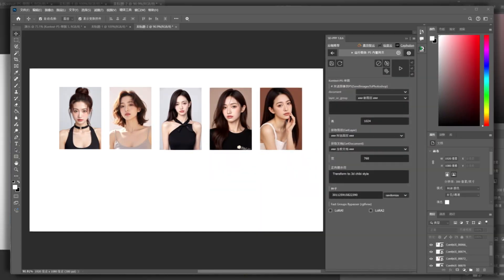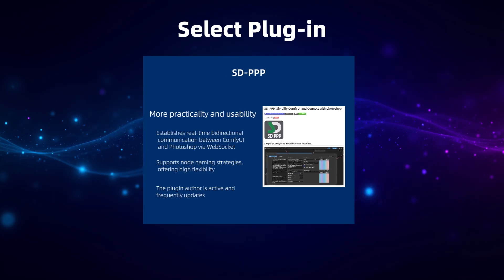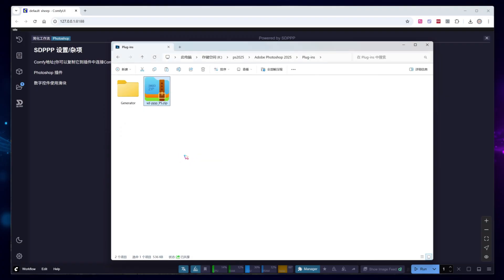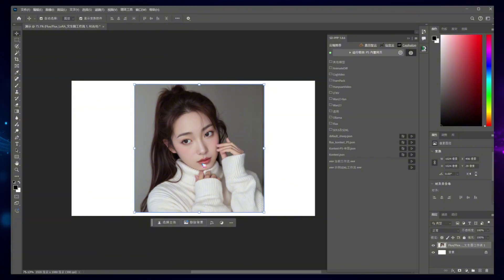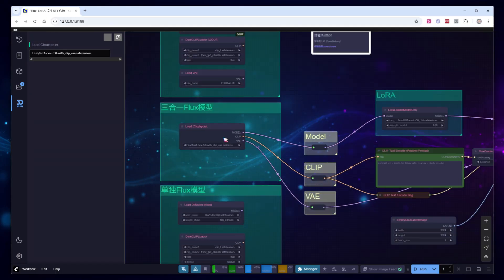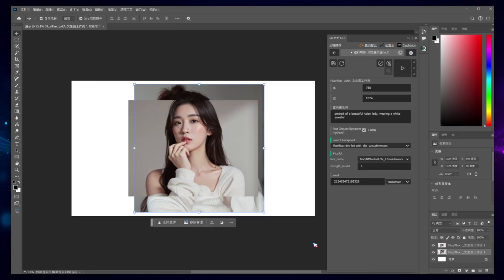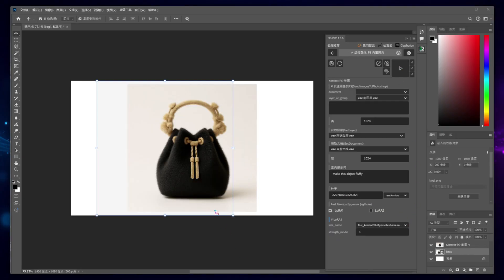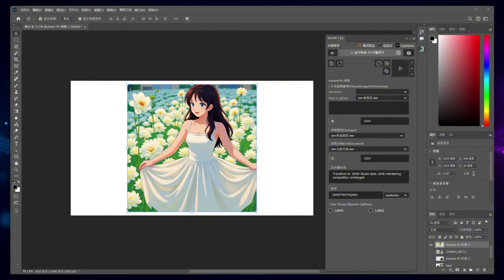Use Any ComfyUI Workflow in Photoshop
Recently, a friend complained to me: After editing an image using the Flux Kontext model in ComfyUI, he has to transfer the final image to Photoshop (PS) for further processing, which feels rather cumbersome. Is there a way to use ComfyUI's Kontext model directly in Photoshop?

After some research, I found this plugin. Once installed, you don’t even need to open the ComfyUI web interface. You can directly run any workflow within Photoshop, able to adjust prompts and parameters, and handle both image generation and editing seamlessly. It’s extremely convenient!

In my opinion, once you’ve set up the environment and prepared specific workflows, even users without any understanding of ComfyUI can easily operate in Photoshop. This is particularly suitable for teams needing specific workflows, such as Kontext image editing or ReActor for face swapping.